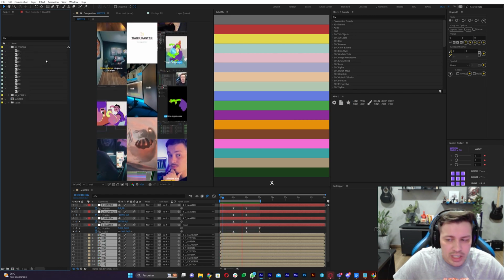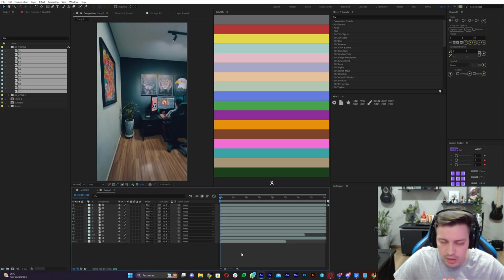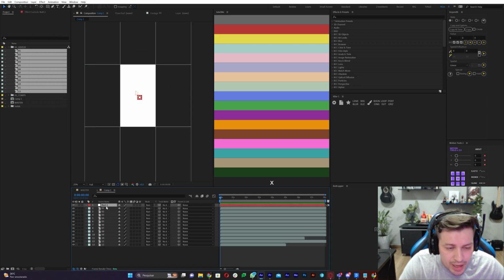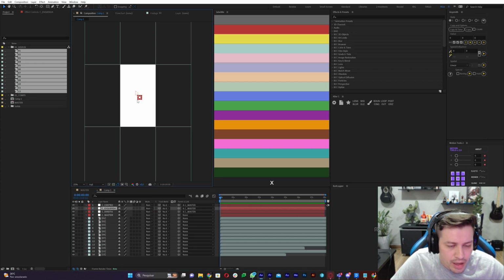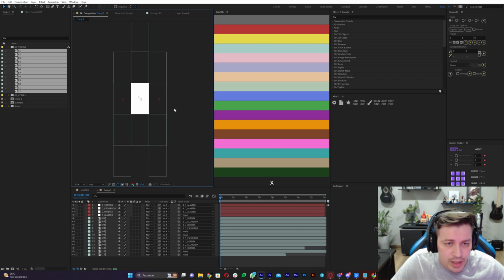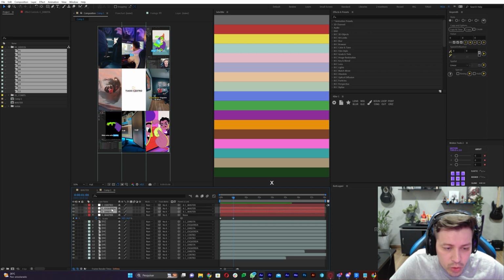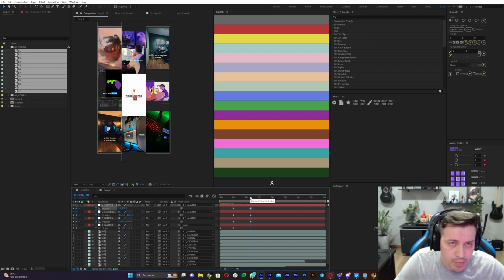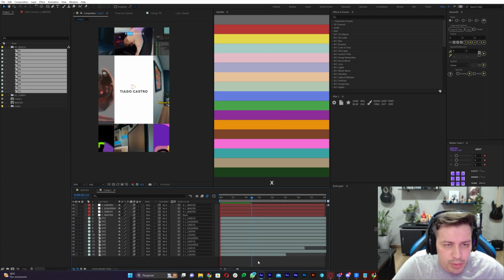MOISAIC TRANSITION in After Effects - EN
EN - In this class, you will learn how to create a mosaic transition using null objects in After Effects.